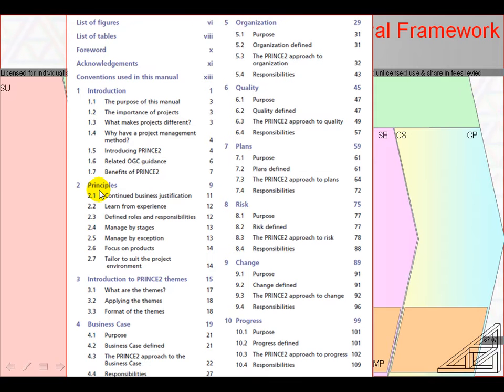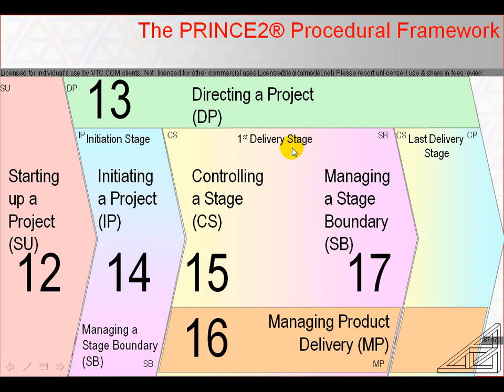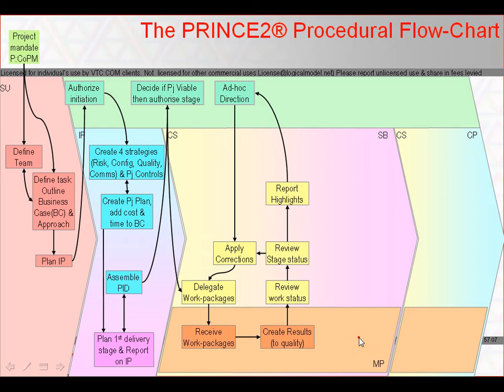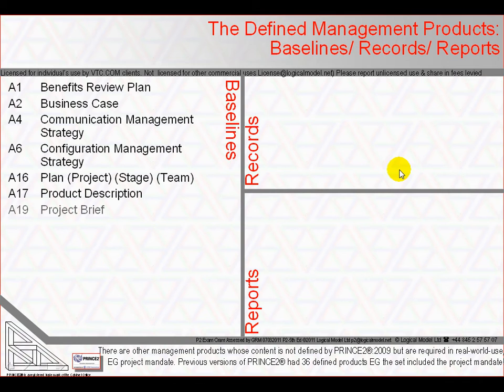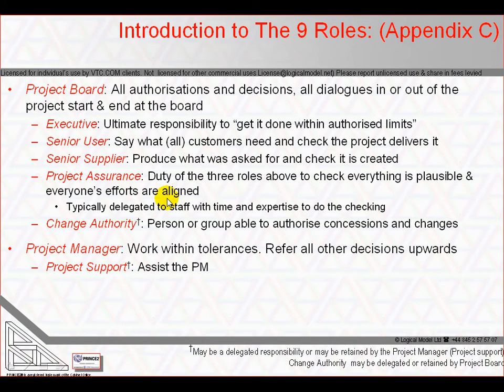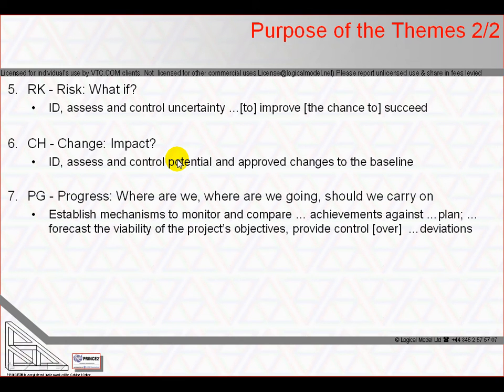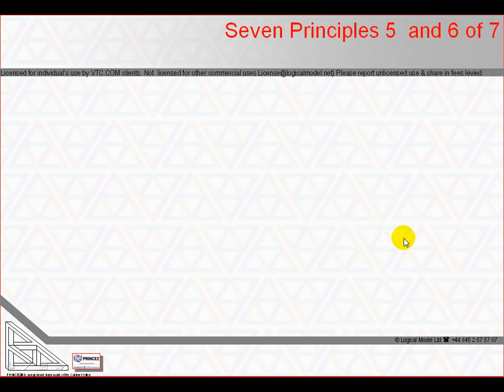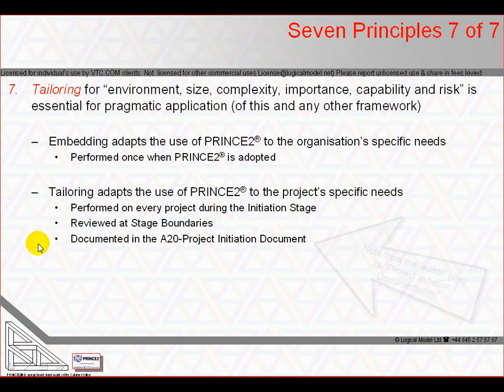PRINCE2® Accredited Course Materials - Free - Chapter 3 Pt-1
Chapter 3 Part-1 of our full course on passing the PRINCE2® 2013 format exams.
Now we get into the thick of it! This chapter overviews the whole process model and provides complete treatment of the 7 Principals. Part 2 concludes complete method/ syllabus coverage at least in terms of breadth. The rest of the materials provide as much depth as is possible.